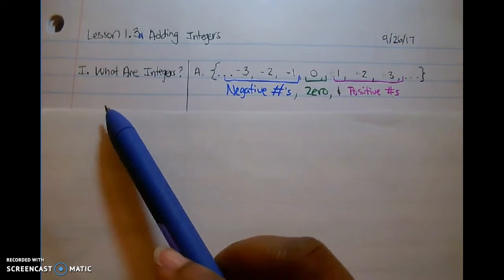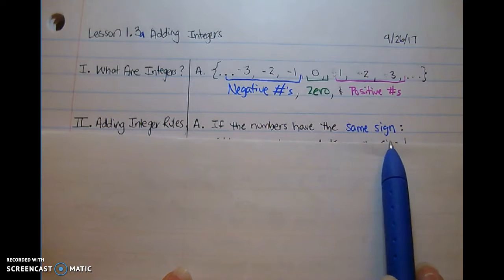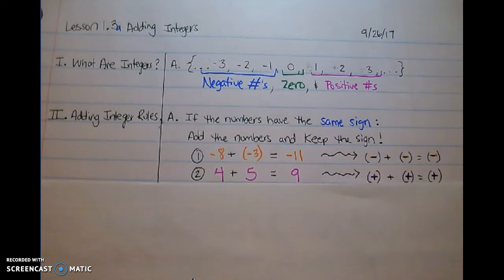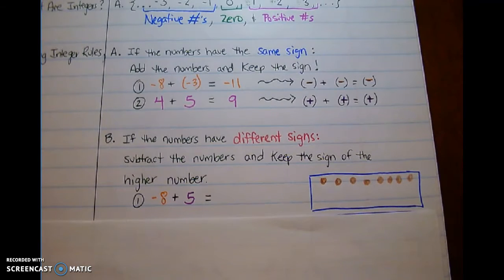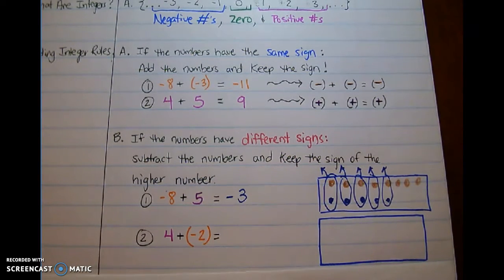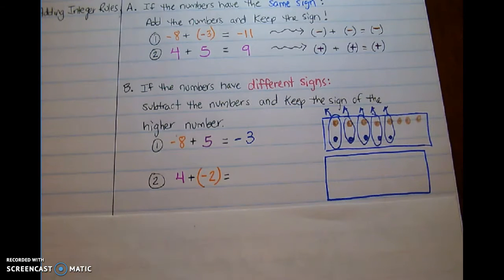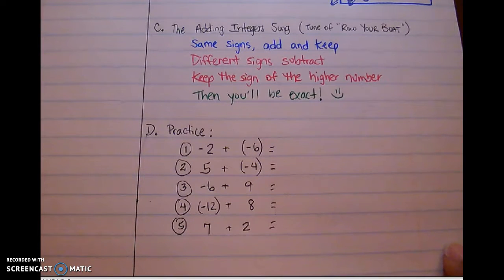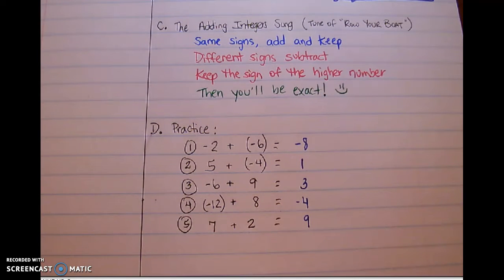Lesson 1.3a Adding Integers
South Carolina 7th Grade Math Standard 7.NS.1